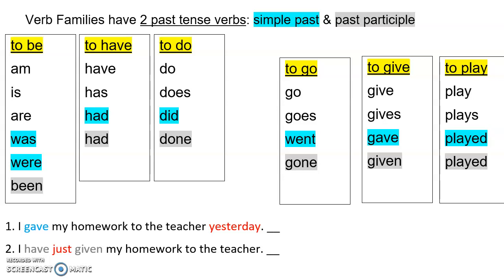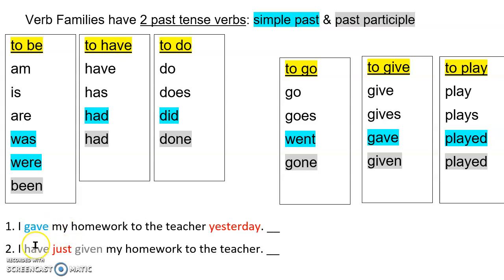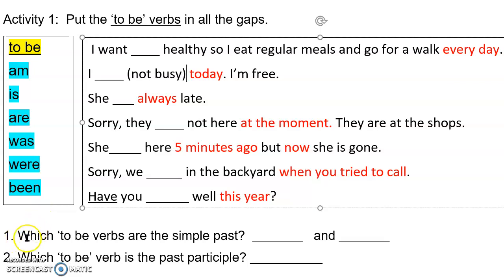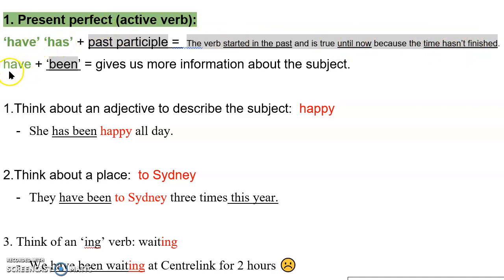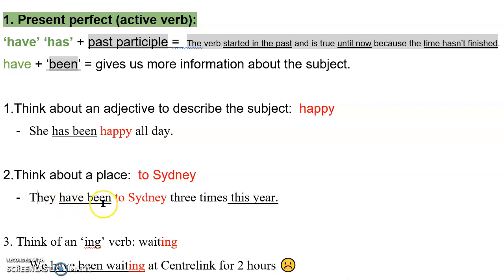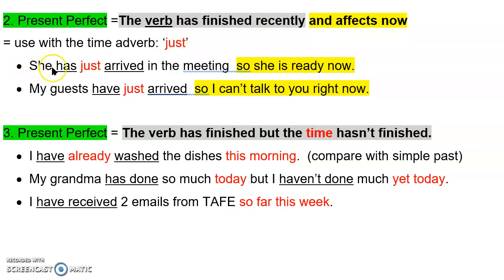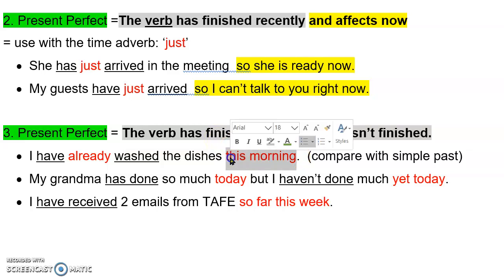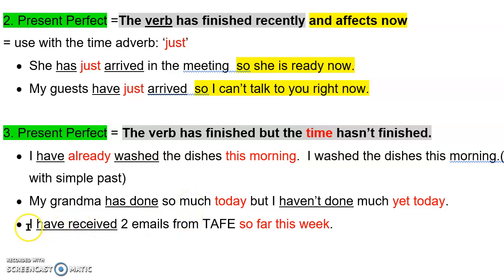1. Past Participle & Present Perfect